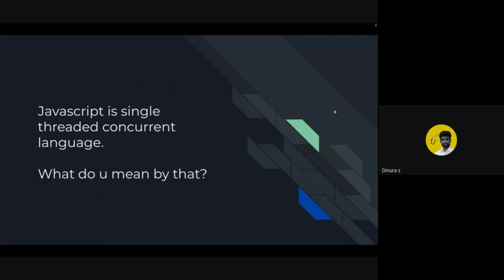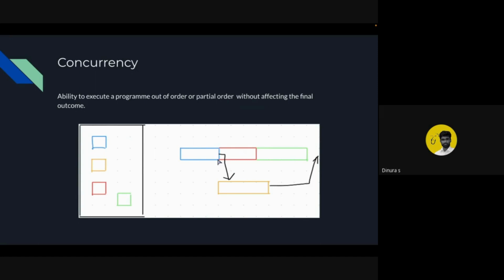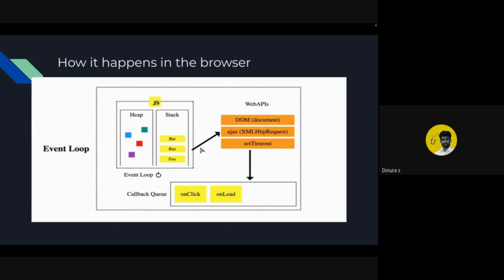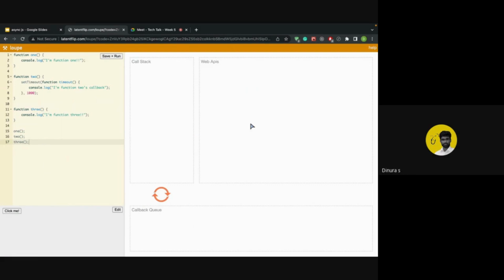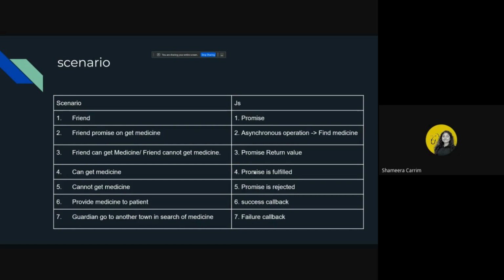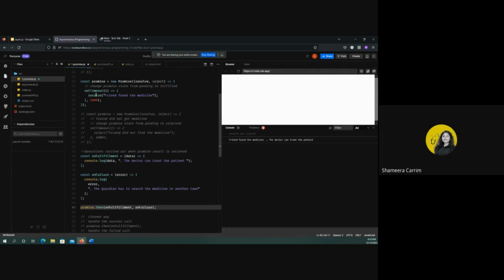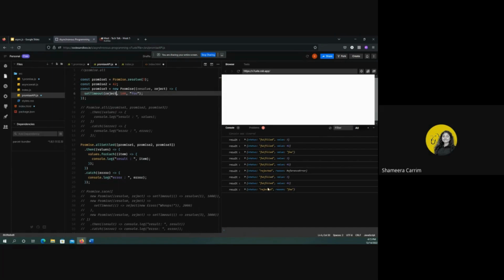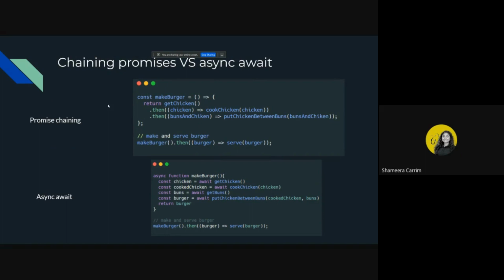TECH TALK !!! Async Programming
A series of Tech talks on the Fundamentals of JavaScript 💻

This episode focuses on JS Async Programming 🔁